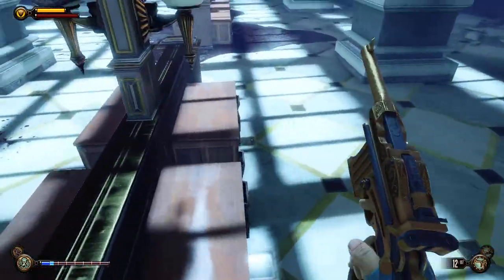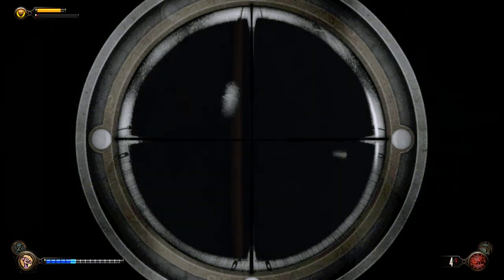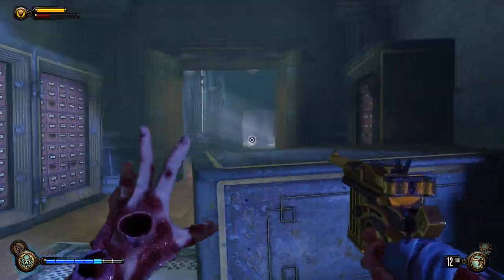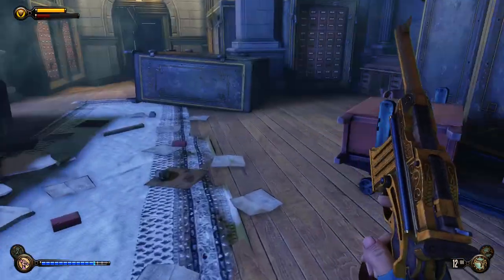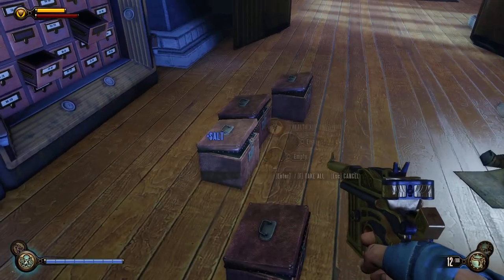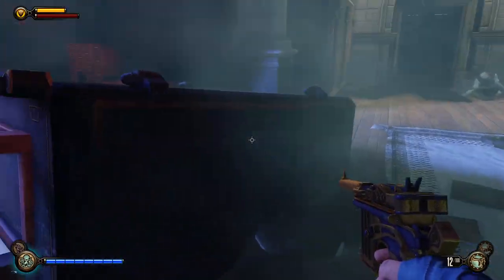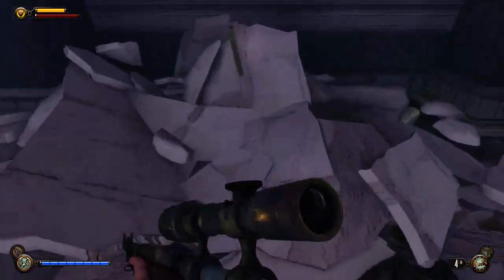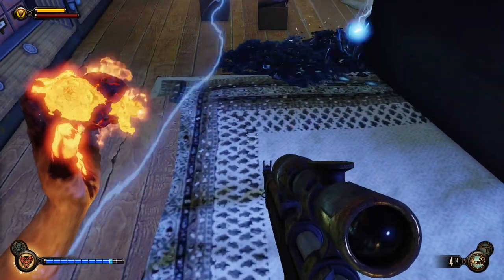Bioshock Infinite- Infinite Money Exploit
As far as I know, this works on all versions of the game. I've done it on the Switch, which is the most recent version of this game.

Steps Simplified:
1. Defeat Lady Comstock in the bank
2. Leave and then reenter the bank
3. Travel through the vault and back to the area where the guy is dead next to the piece of gear and the bath tub looking thing(?)
4. Facing and starting from the right-most cabinet nearest to the entrance (or exit) of the vault door, prepare your Undertow vigor.
5. Starting moving to the left and when the Crow runs by reel him in. Hit him with Shock Jockey, and melee him to death.
6. You can then move back to the right and repeat this over and over again.
It's preferable to have some gear on that helps with melee damage or stun, so no extra salts are used, and no ammo is wasted.